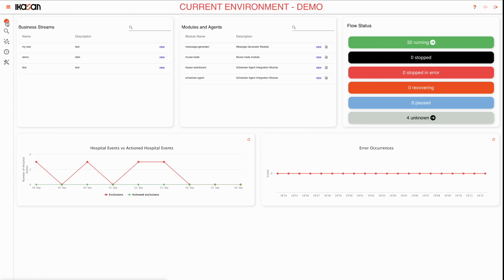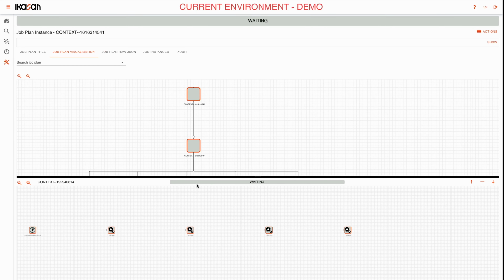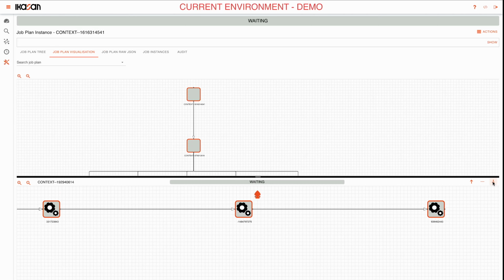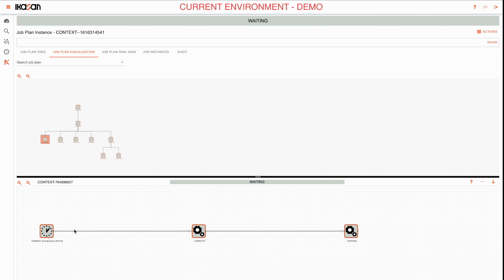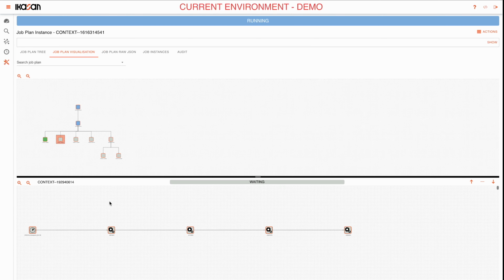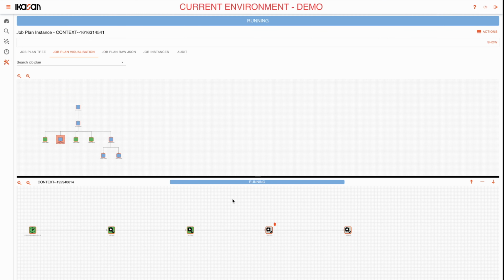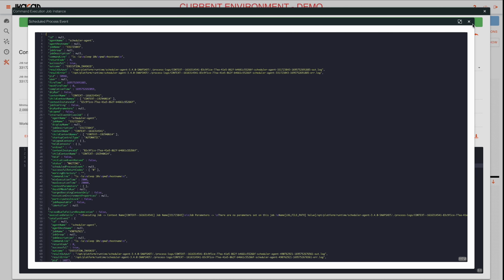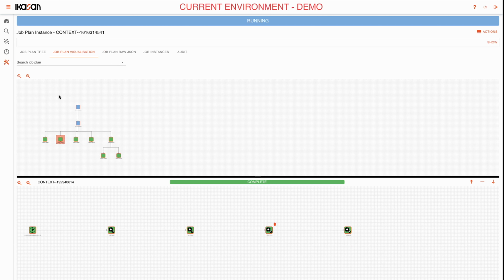Ikasan Enterprise Scheduler - Job Plan Instance Visualisation Tab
This video provides a short tutorial relating to the Ikasan Enterprise Scheduler Dashboard and how to use the Job Plan Instance Visualisation Tab. More information on Ikasan can be found on GitHub